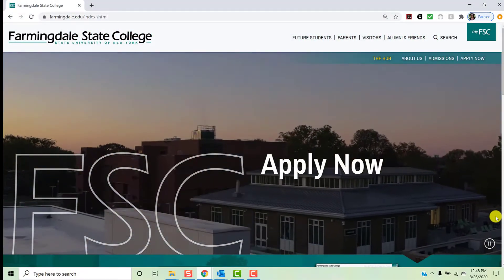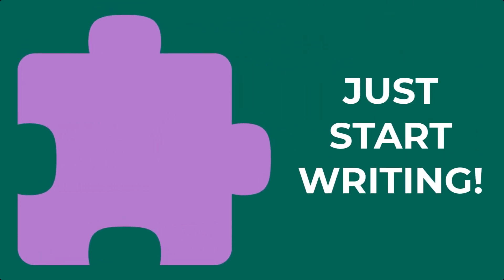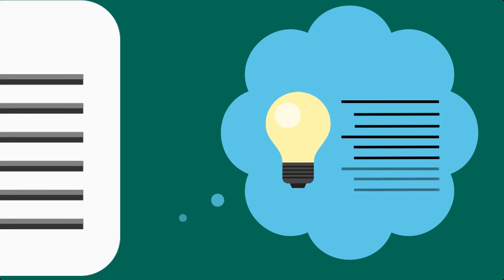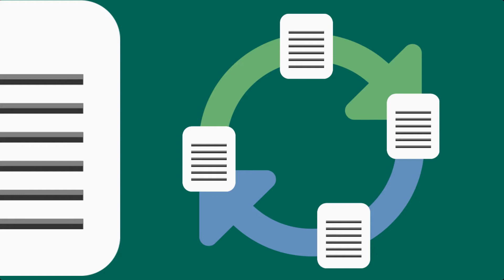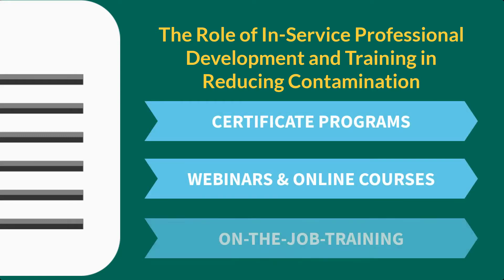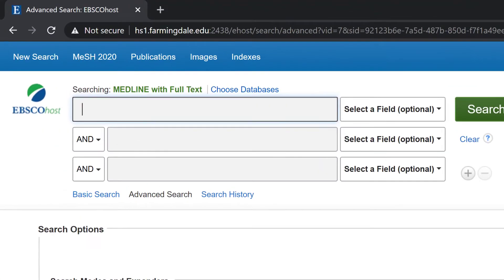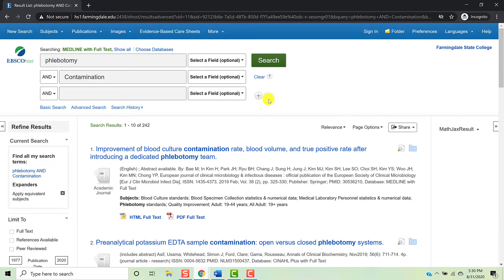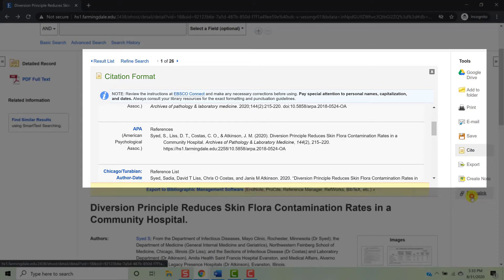Information Literacy Session for MLS 425